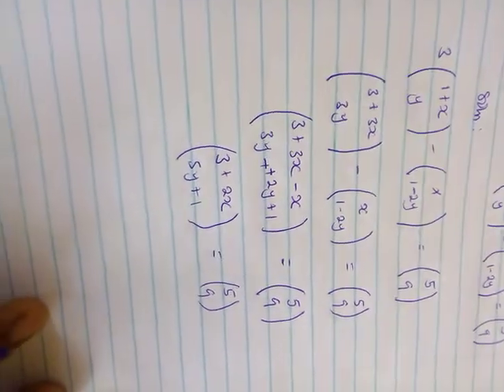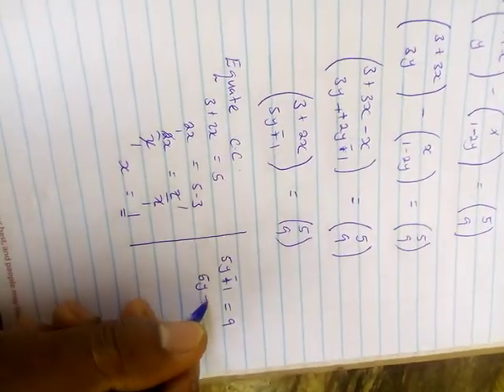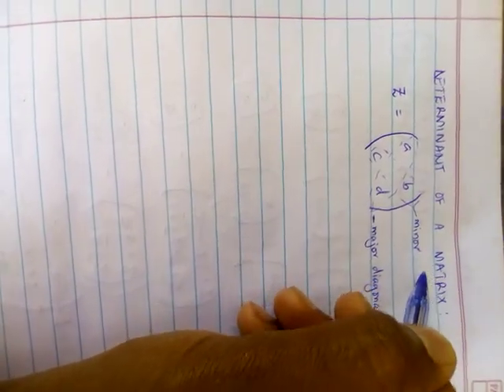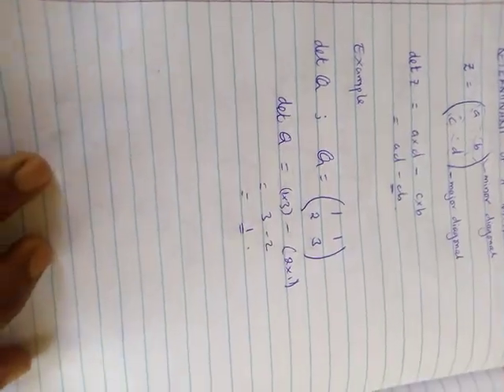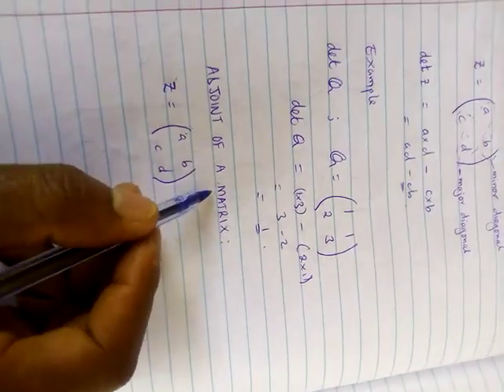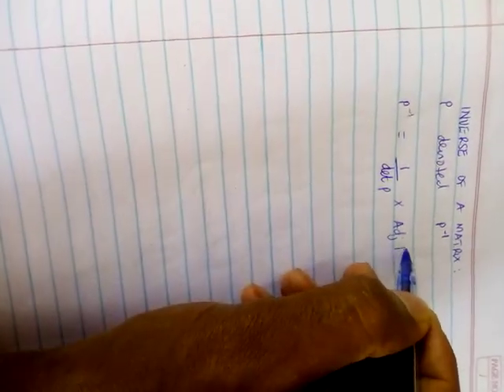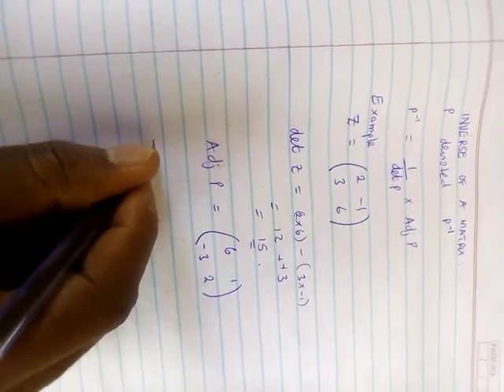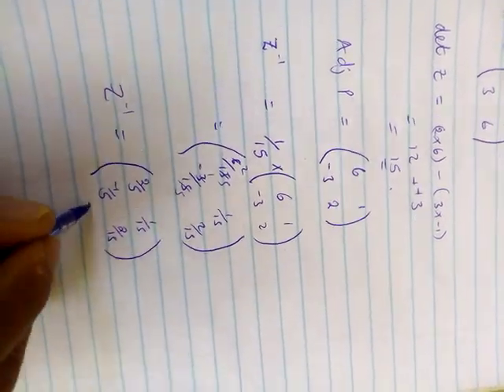HOW TO UNDERSTAND THE INVERSE OF A MATRIX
Enjoy the meal.Full screen view is recommended.